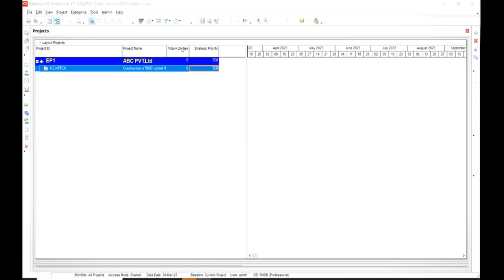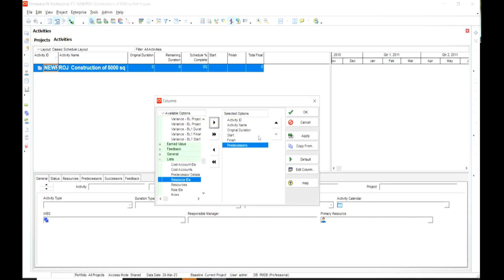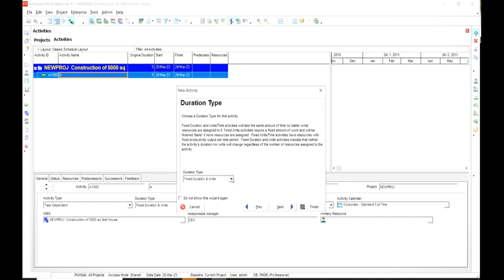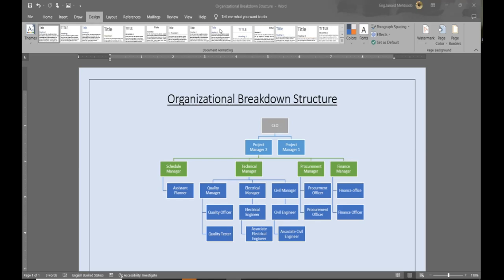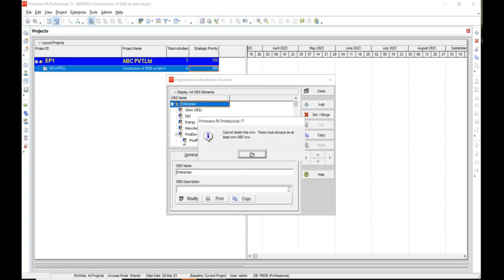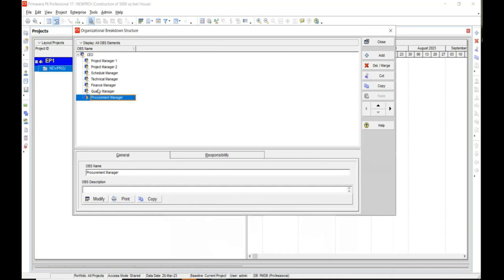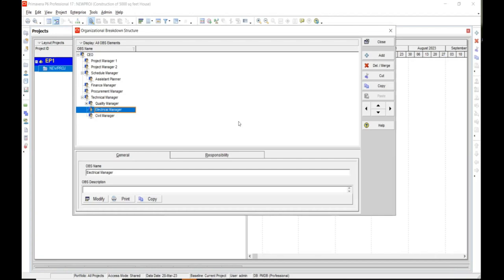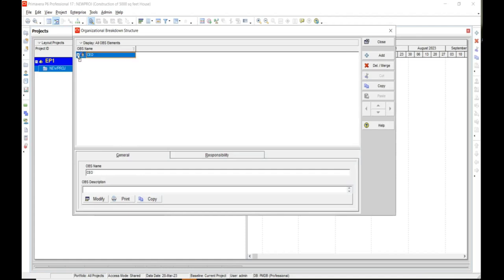How to Create an Organization Breakdown Structure (OBS) | How to Create an EPS | Lecture #2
If you are a technical person, you must have the knowledge aboutHow to Create an Organization Breakdown Structure (OBS) | How to Create an EPS | Lecture #2
Sure! Here’s a concise overview of each topic related to Primavera P6:

### 1. How to Create an EPS (Enterprise Project Structure) in Primavera

**Steps:**
- **Open Primavera P6:** Launch the application.
- **Navigate to EPS:** Go to the "Enterprise" menu and select "EPS."
- **Create EPS Node:**
  - Click on the "Add" button (often a plus sign).
  - Enter the name for the new EPS node.
  - Define any necessary details like project manager or codes.
- **Set Relationships:** You can set up parent-child relationships by dragging and dropping nodes.
- **Save Changes:** Ensure you save your work to retain the EPS structure.

### 2. How to Add a Project in Primavera

**Steps:**
- **Open Project Window:** From the “File” menu, select “New Project” or use the project tab.
- **Enter Project Details:**
  - Fill in the project name, start and finish dates, and other relevant information.
- **Assign to EPS:** Choose the appropriate EPS node where the project should reside.
- **Define Project Settings:** Specify other settings such as calendar, baseline, and code structures as needed.
- **Save the Project:** After entering all necessary details, save the project.

### 3. How to Create an Organization Breakdown Structure (OBS)

**Steps:**
- **Open OBS Window:** Navigate to "Enterprise" and select "Organization Breakdown Structure."
- **Create OBS Node:**
  - Click "Add" to create a new OBS node.
  - Input the name and any additional attributes for the node.
- **Define Hierarchy:** Establish relationships by creating parent-child links between nodes.
- **Assign OBS to Projects:** You can later assign specific OBS elements to projects for better management.
- **Save Changes:** Remember to save your OBS structure.

### General Tips:
- **Use Clear Naming Conventions:** Helps in maintaining clarity in structure.
- **Document Your Structures:** Keep notes or diagrams of your EPS, projects, and OBS for future reference.
- **Regularly Update:** As projects evolve, regularly review and update your structures in Primavera.

Hope to help you.